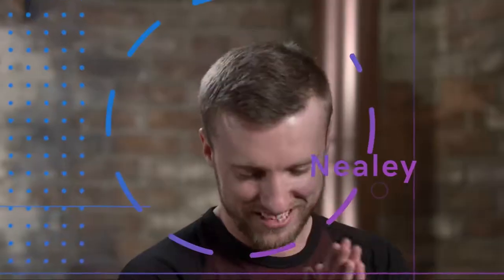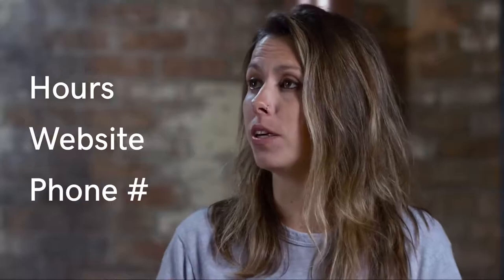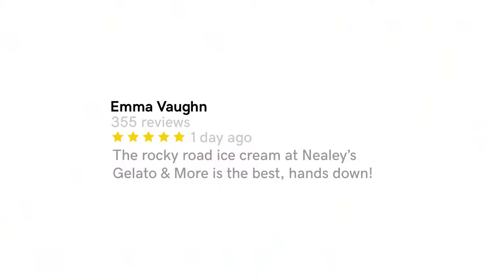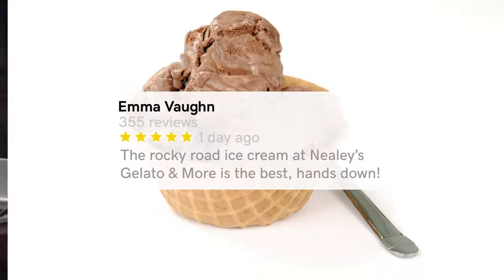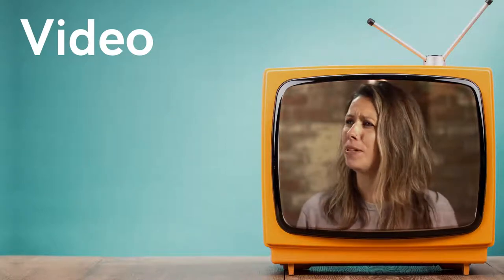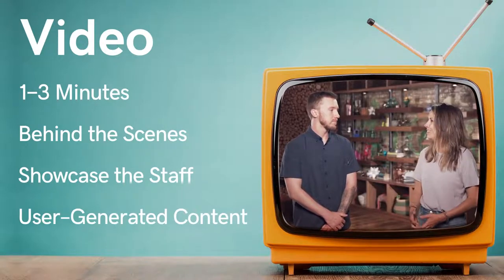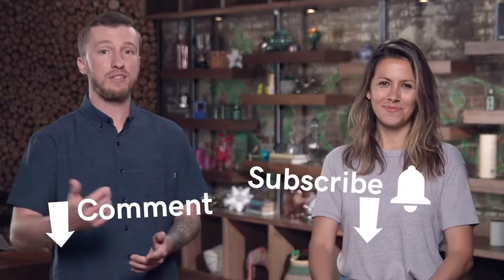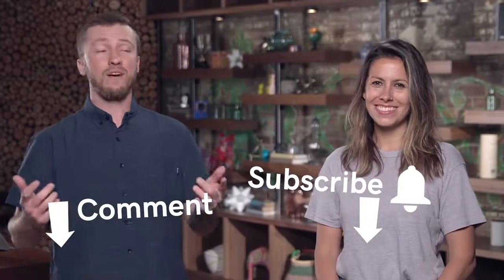How to Use Facebook for Your Online Business | Facebook Marketing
Facebook Marketing

Facebook is a social networking powerhouse. For businesses, it provides a robust platform for sharing information about products and services, company updates, live videos, special offers or discounts, and messages to establish credibility.

The Journey is what everyday entrepreneurs, like you, need to follow in the pursuit of online success.